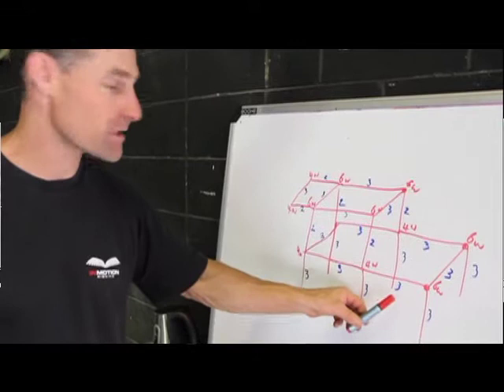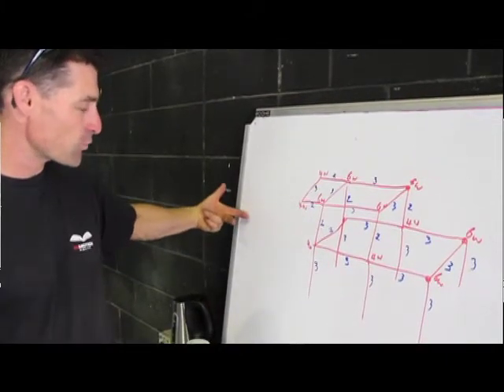NASAR Stunt Rigging Day 08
Check out the video of Day 08 of the NASAR (National Academy of Stunt Action and Rigging) Course run by Keir Beck and his team.

Day 08 covered:

Rig Prep Day
Building a Truss Grid System
Warner Brothers Film Studio

Instructors: Keir Beck, Mick Roughan, Russell Ingram, Gulliver Page,
Students: Stephen Murdoch, Naomi Gibbins, Phill Stark, Ben Siemer, Karl Van Moorsel, Zoe Eloise Martin, Rijie Kwok, Brett Solomano, Gaurang Swarge, Jimmy Christiansen, Chris Patton, Kim Fardy, Rocky McDonald, Pete Hill, Darrell Walshe and Vince Roxburgh.